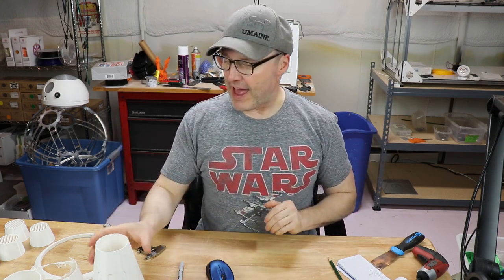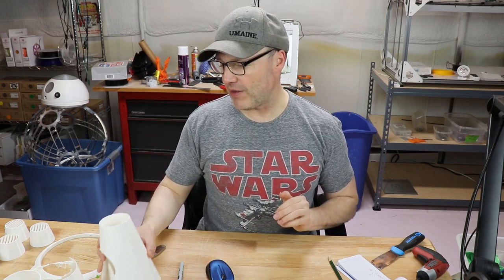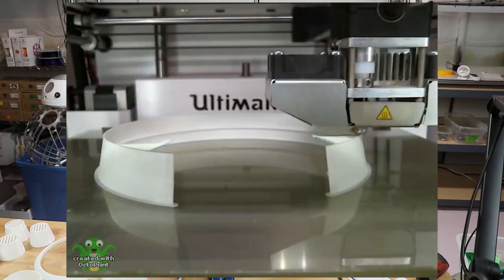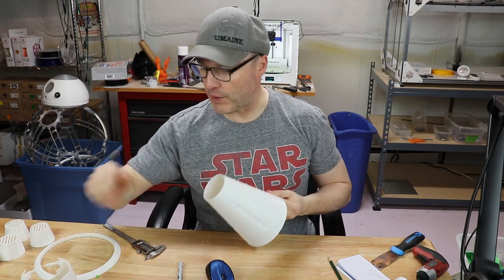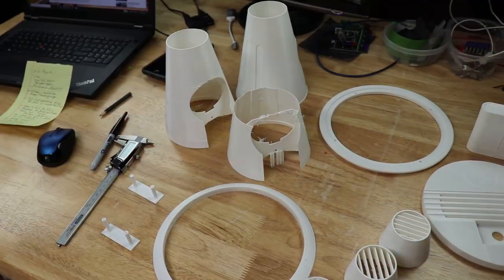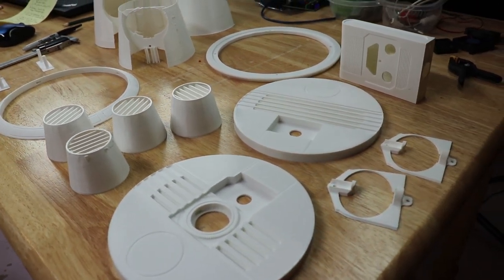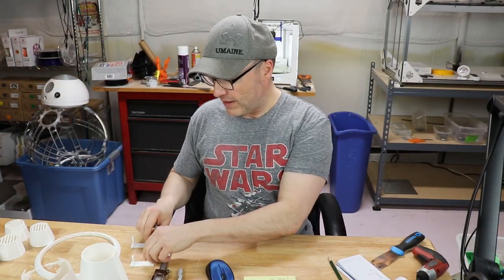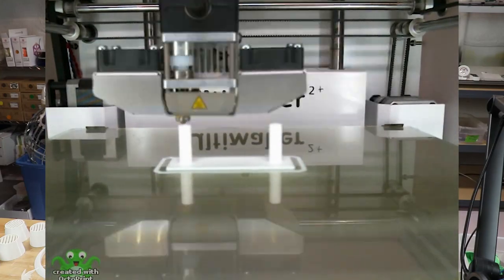3D Printing the Star Wars D-O Droid!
The next Star Wars movie is out in less than a month!  STAR WARS:  The Rise of Skywalker has an adorable new droid called D-O!  We got to see a sneak peek of D-0 back last summer at Celebration Chicago.  Since then, the creative Mr Michael Baddeley has been hard at work creating yet another droid people can 3D Print!  Let me tell you a little bit about it!

Fine tune your printer settings!

Don't forget our Web Forums!